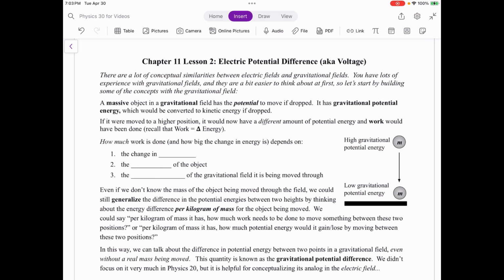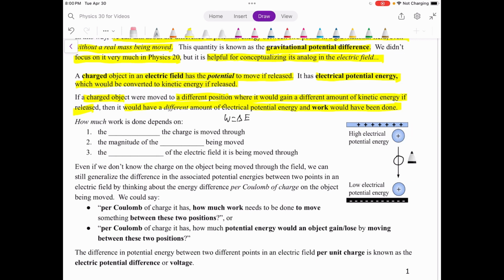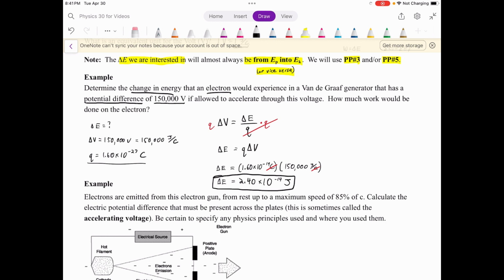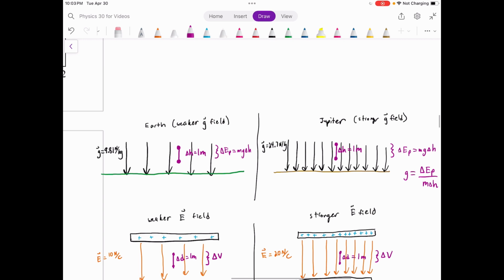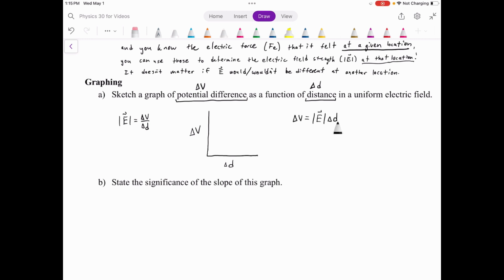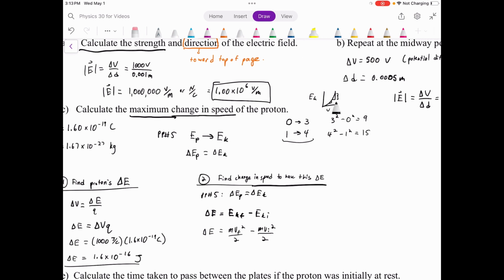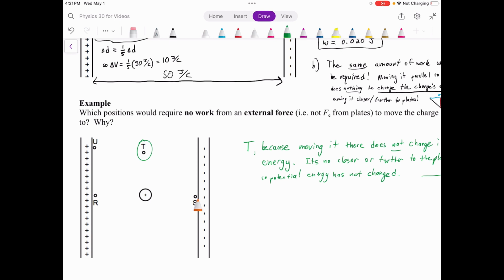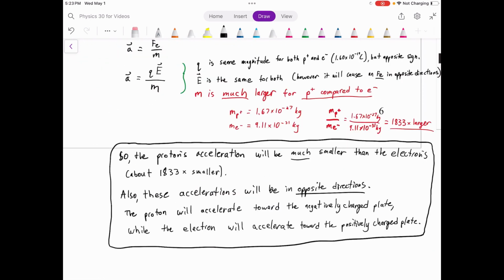Unit B Chapter 11 Lesson 2: Electric Potential Difference aka Voltage (Physics 30)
Working through the notes and examples for Chapter 11 Lesson 2: Electric Potential Difference aka Voltage.